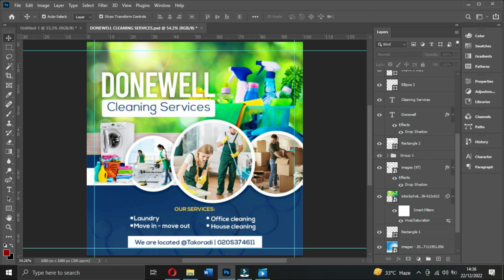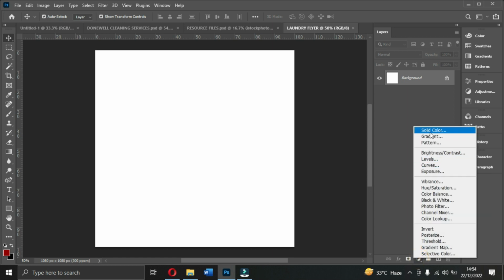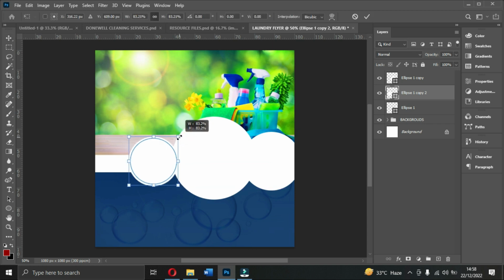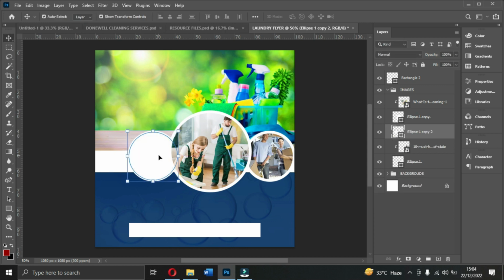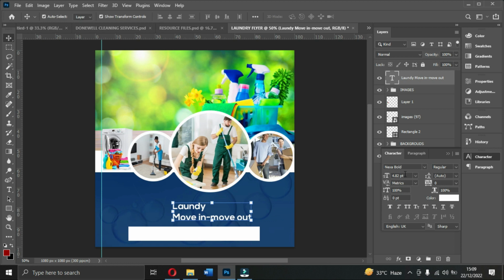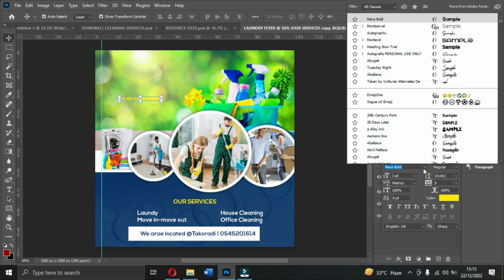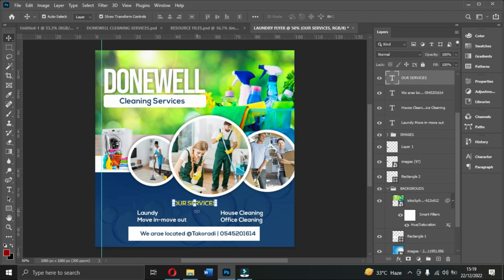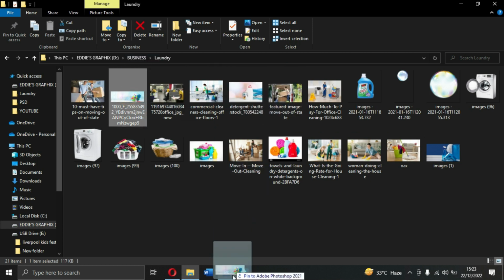HOW TO DESIGN LAUNDRY FLYER USING PHOTOSHOP 2021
This is simple video on how to design a laundry flyer using photoshop.
All the necessary resources are below. Please download and use them for free.